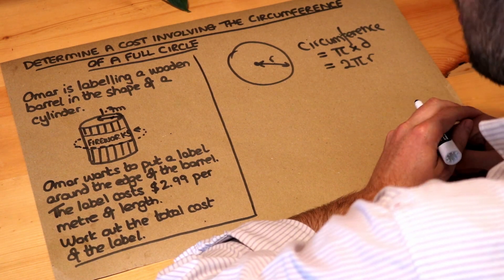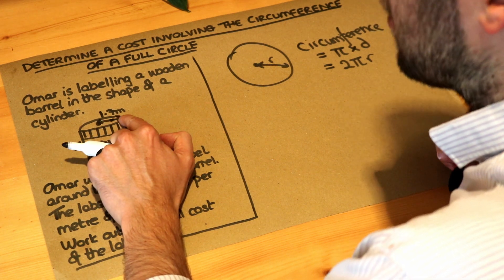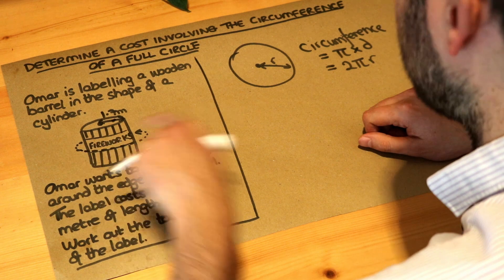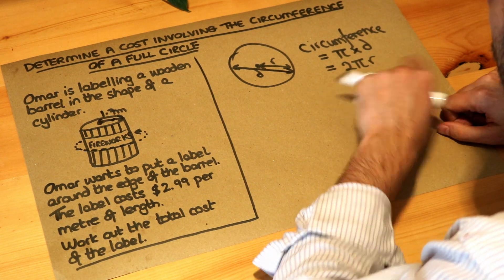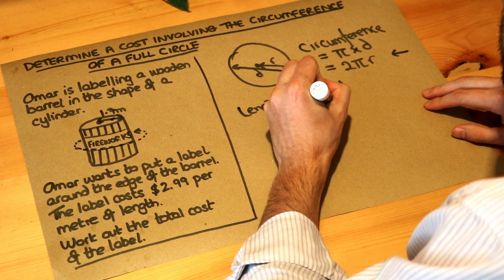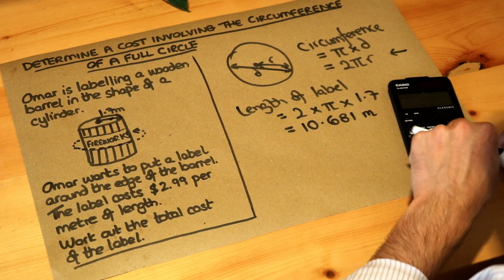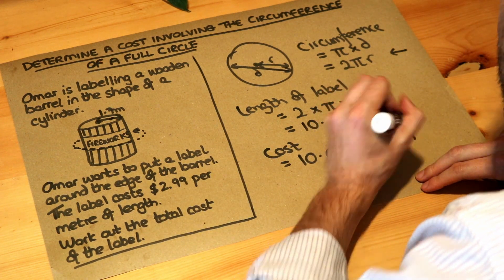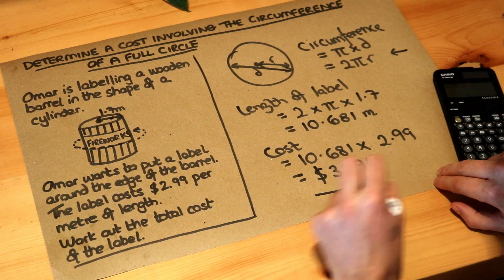Determine a cost involving the circumference of a full circle.